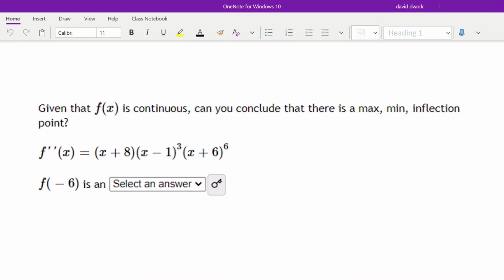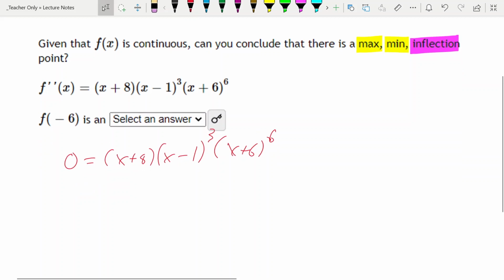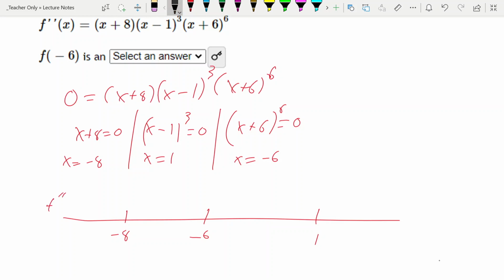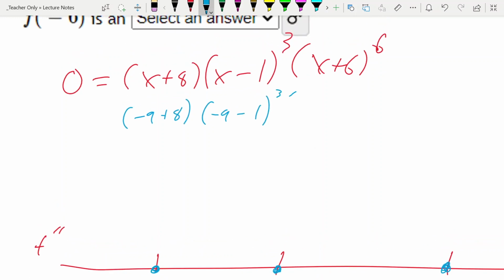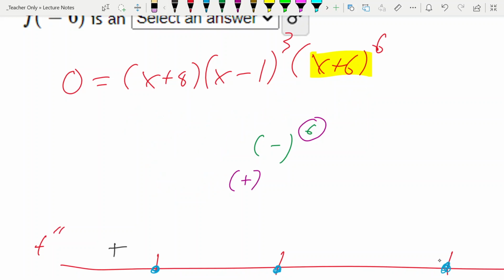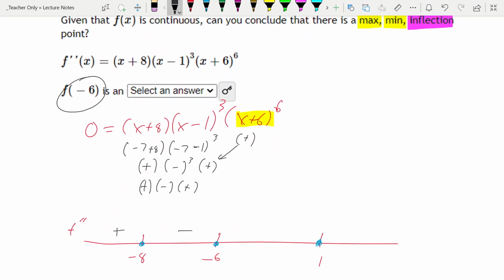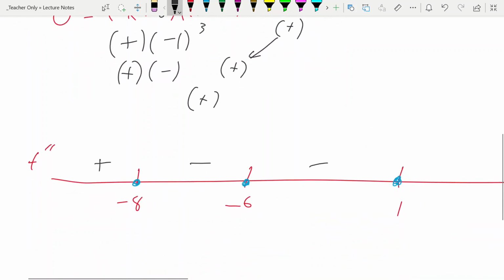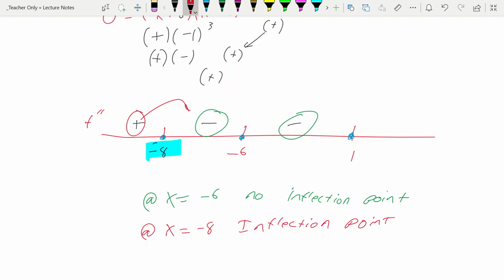Calculus 1: Interpreting inflection points from the second derivative number line test.